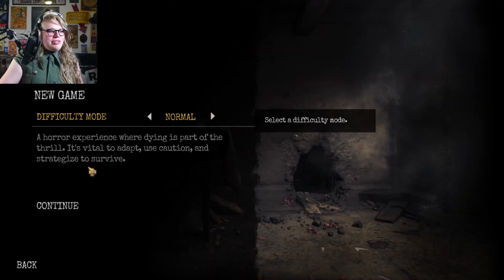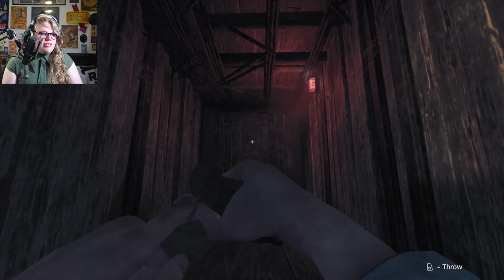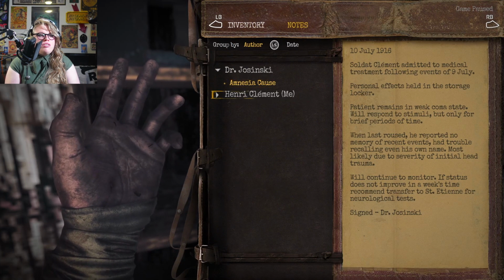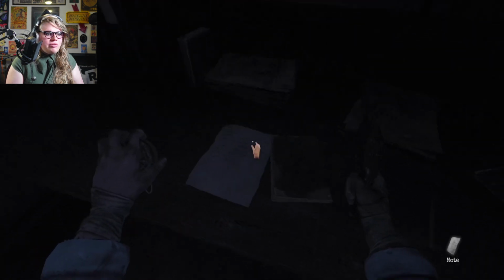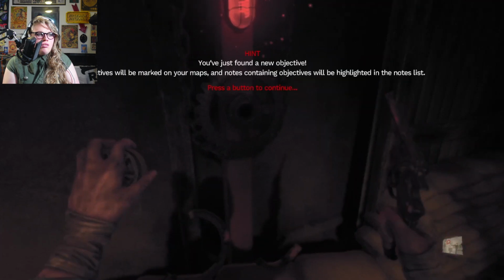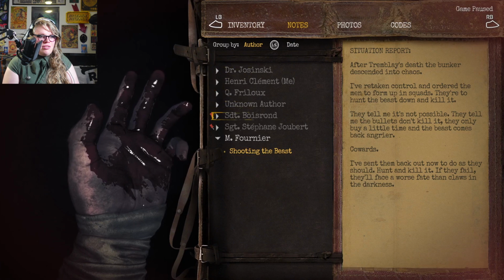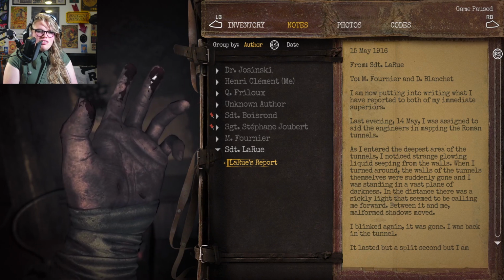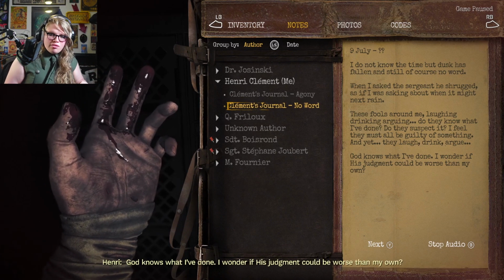We're Trapped! - Amnesia the Bunker (1)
Blonde goth begins playing Amnesia the Bunker and gets trapped in the dark with a horrifying creature. I need to find clues and resources to make it out alive!